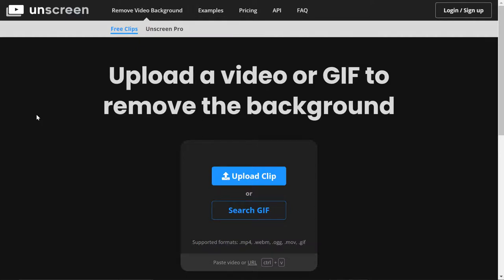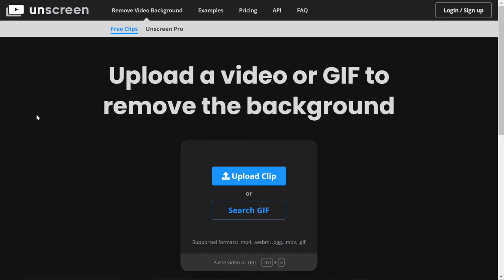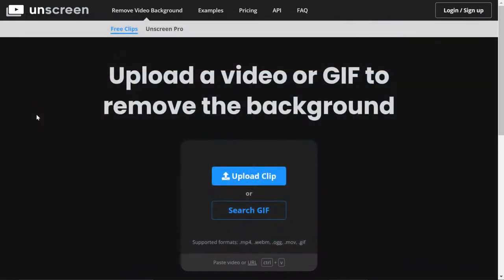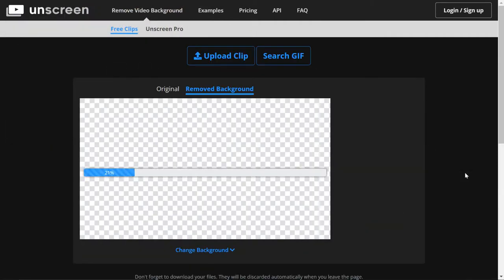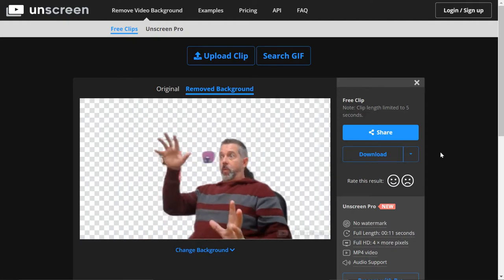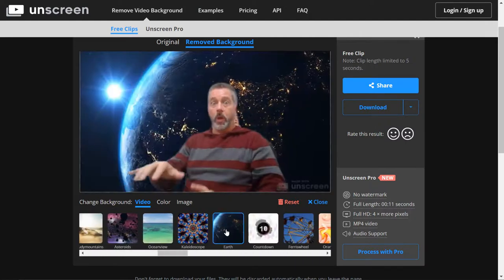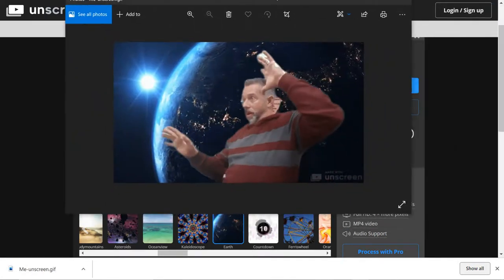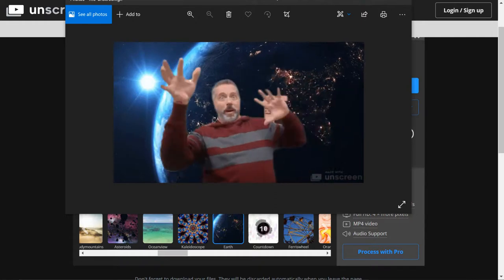Remove Video Background with Unscreen